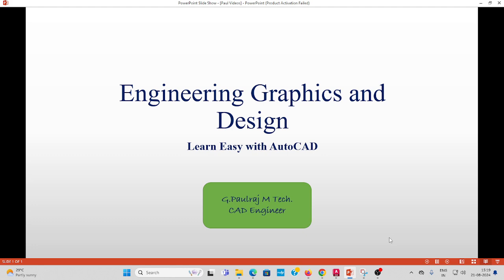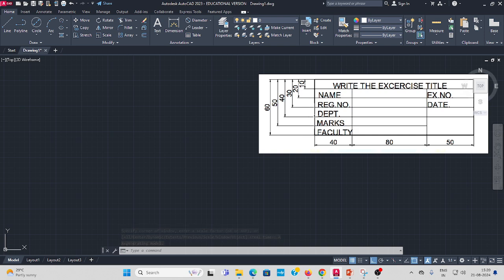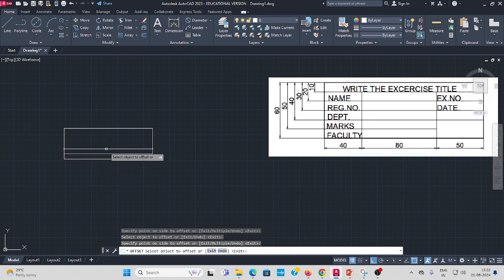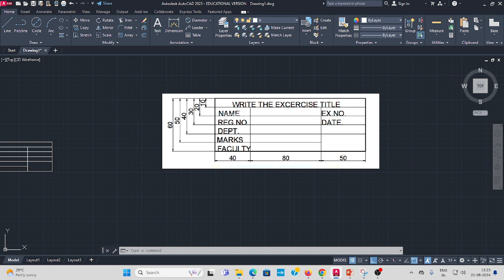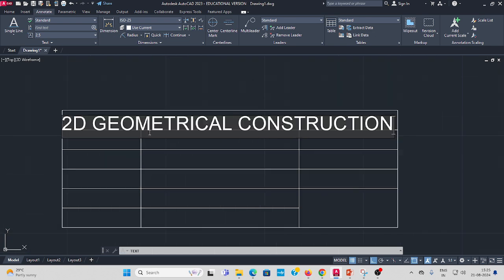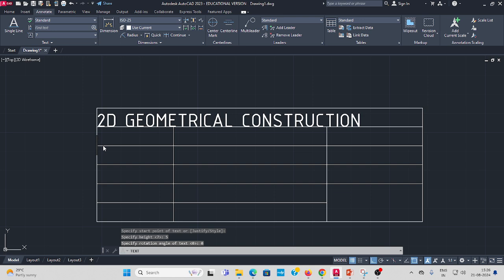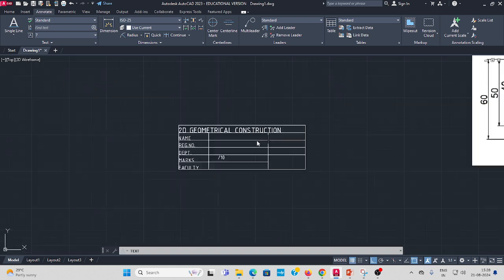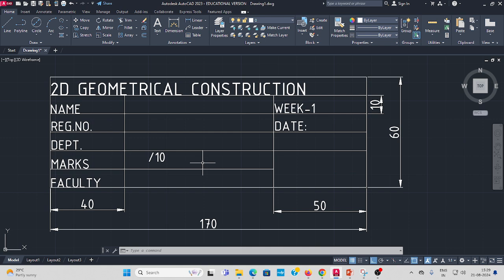How to draw TITLE BLOCK in AutoCad step by step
Dear students
Engineering Graphics and Design is one of the first-year engineering students' subjects. The AutoCAD tool is very useful and essential for learning about this subject. This video shows how to draw 2D drawings using AutoCAD software, and I explain the basics of AutoCAD software. It's very useful for understanding and drafting your 2D exercises.